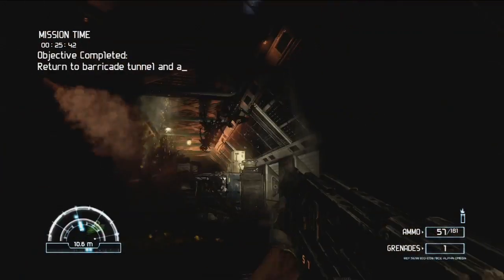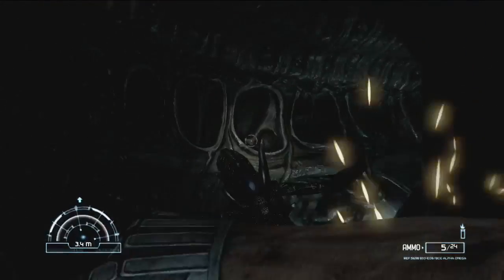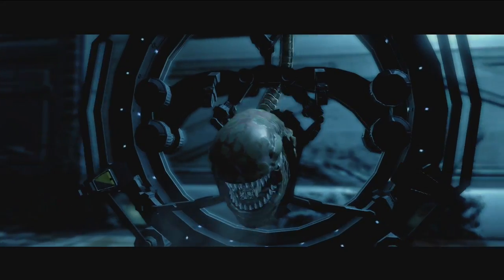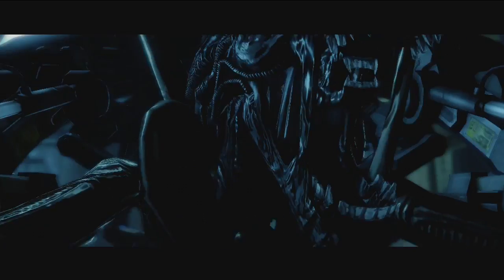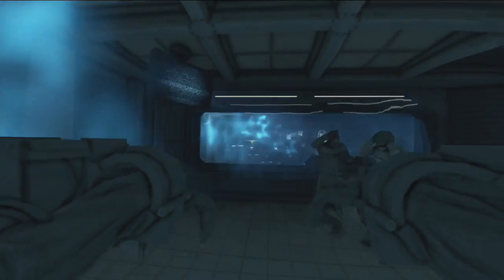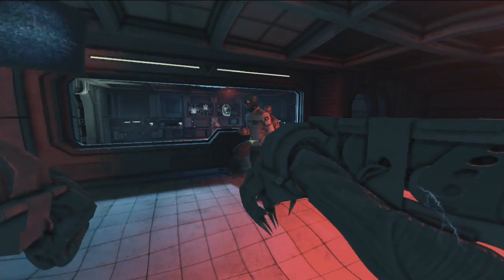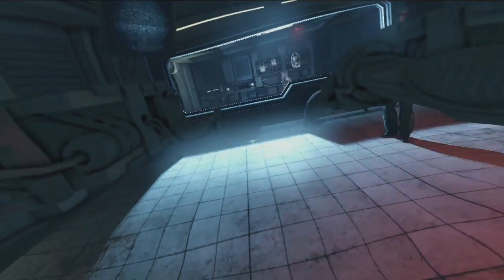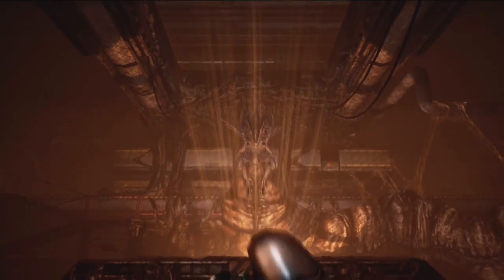Aliens vs. Predator Review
Is this the best game of rock, paper scissors ever? Our massive review of Aliens vs. Predator the video game. Taken from episode 94 of Playr. In the UK, watch new episodes of Playr first every Saturday at 6pm on Film 24 (Sky channel 157).